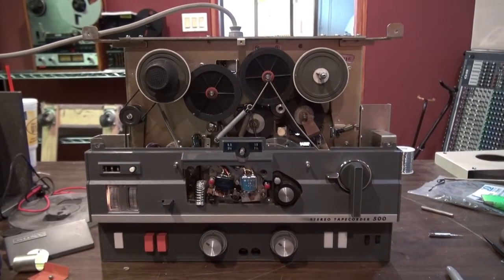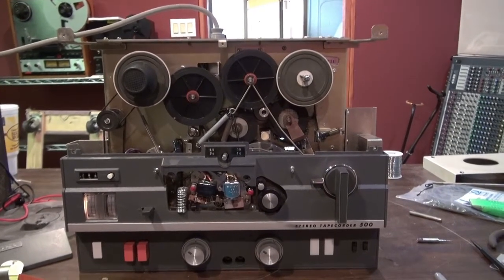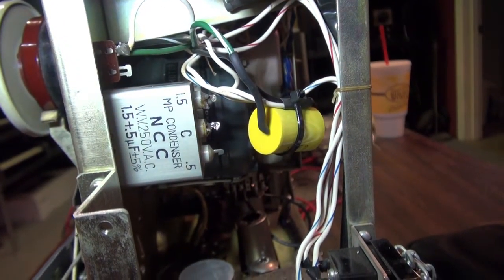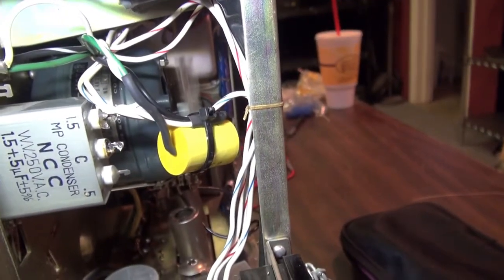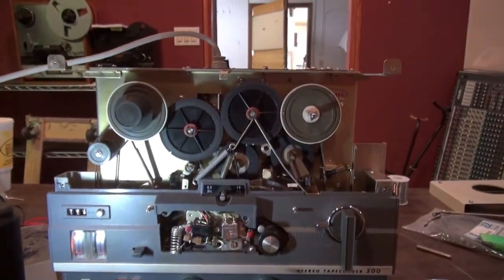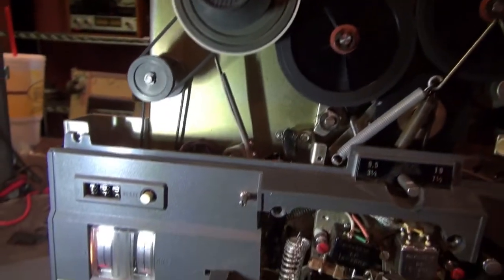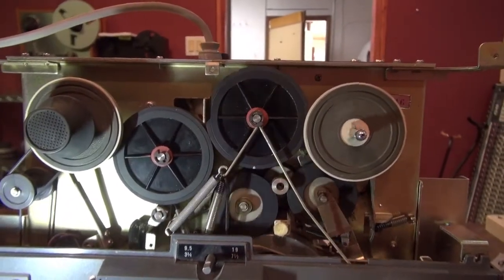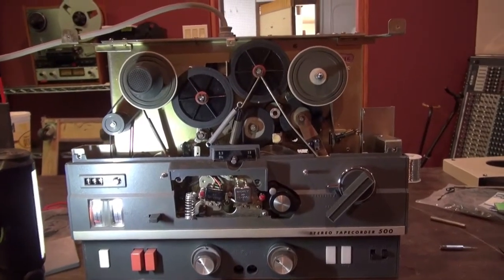SonyTC 500 open reel- run capacitor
A brief video about run caps in '60s Sony tape machines.